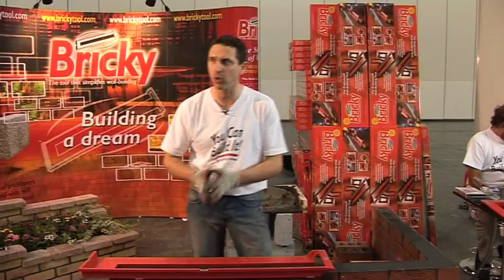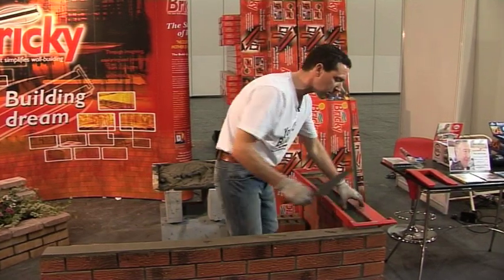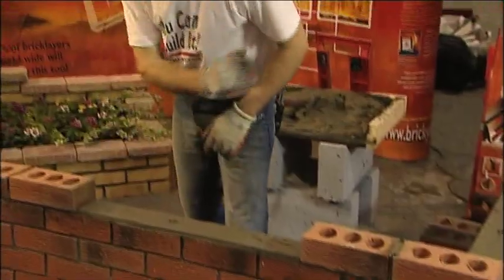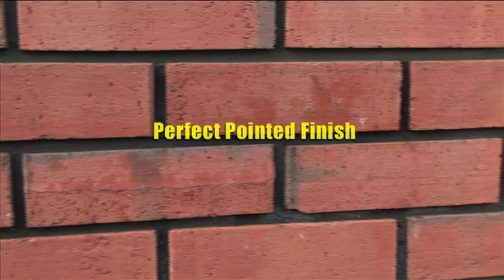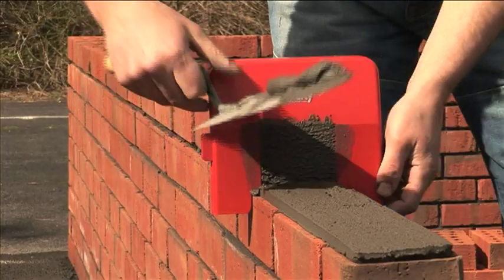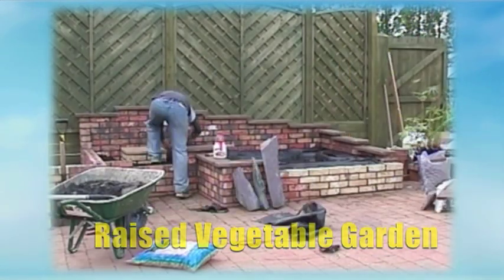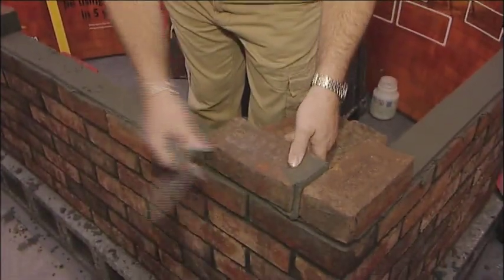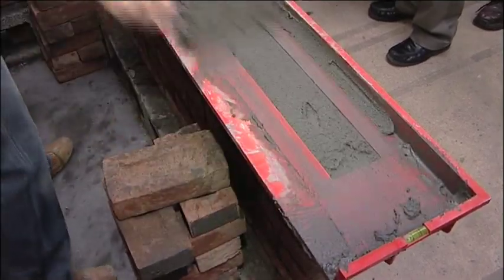Bricky - As Seen On TV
Bricky - Over 1 million people have used the Bricky to build thier own brick and block walls. Incredible offer currently available inc free Marshall Trowel, Masons Mate, Pro-Pointer and Build It DVD.

Kind Regards
Noel Marshall - Inventor Bricky, Mason's Mate and Pro Pointer.

Marshall Tools Ltd
Bay 128, Shannon Ind. Est., Co. Clare, Ireland